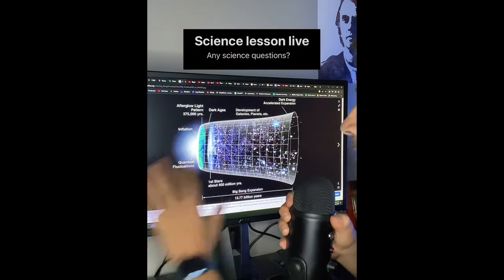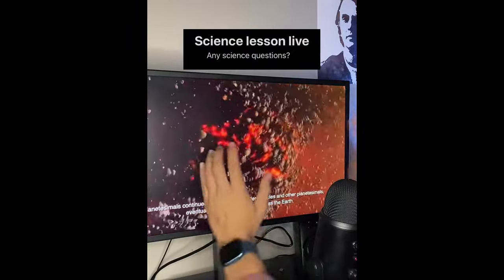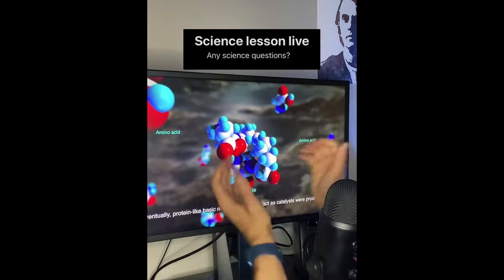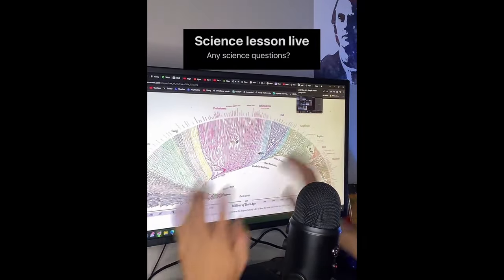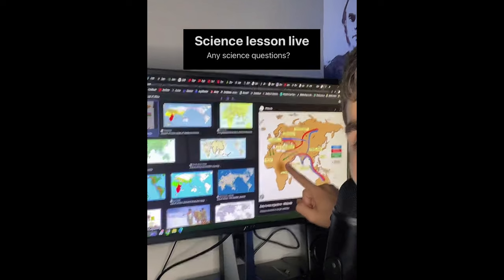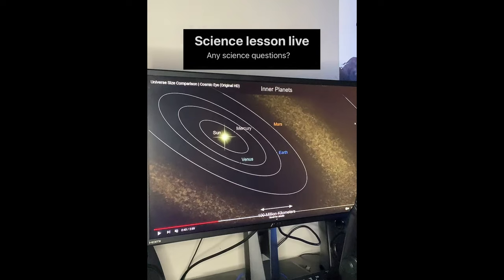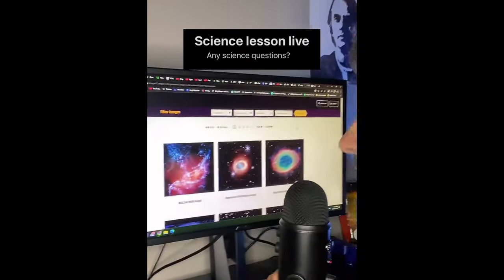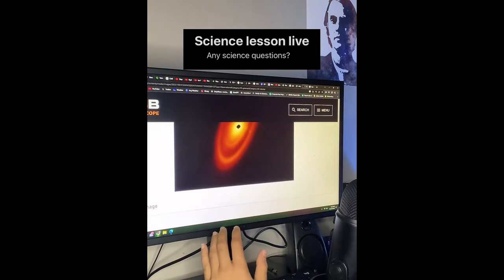Science Live! (Big Bang, Human Evolution, Spacetime) 10.22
TikTok Live 10/22